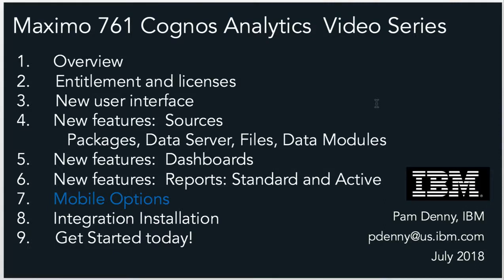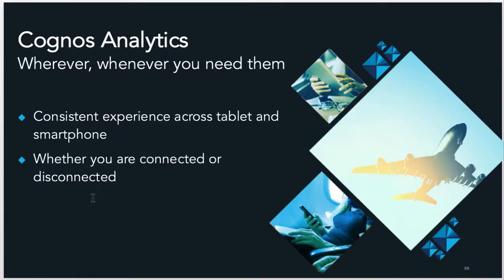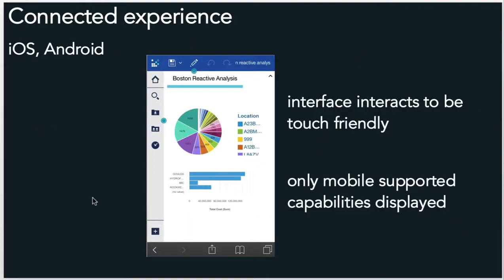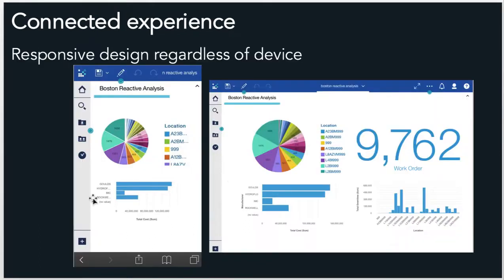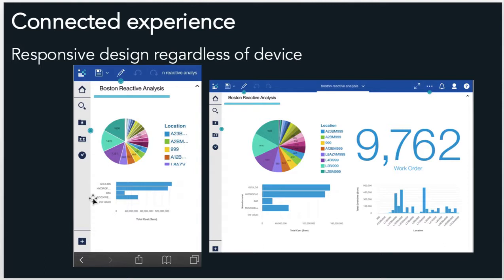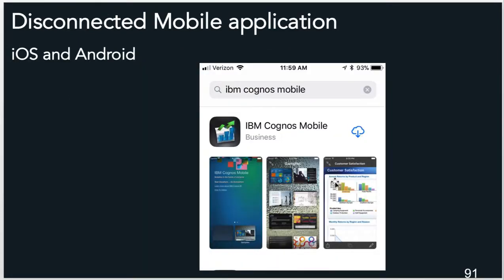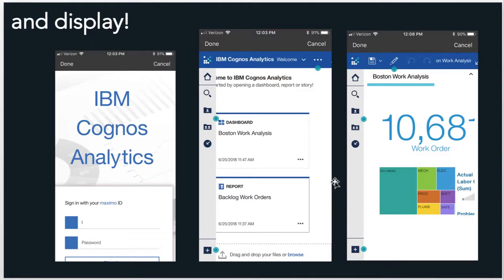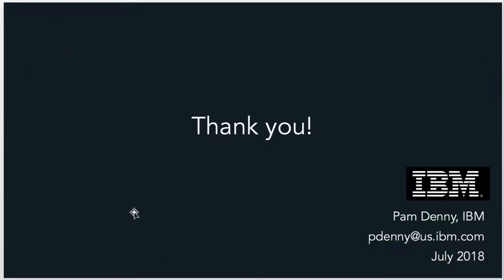Maximo 761 Cognos11 Video 11 Mobile Options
Whether your Maximo users are in the office or on the go, Cognos Analytics is available for them!

This 11th video in the 13 part series will introduce you to both the connected and disconnected options for Cognos Analytics.

Video by Pam Denny, IBM Analytics Architect